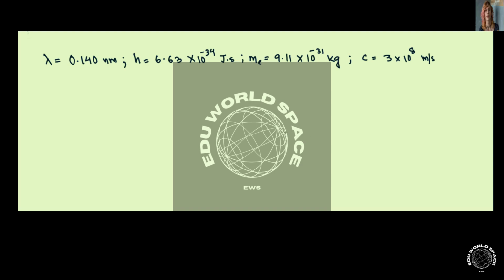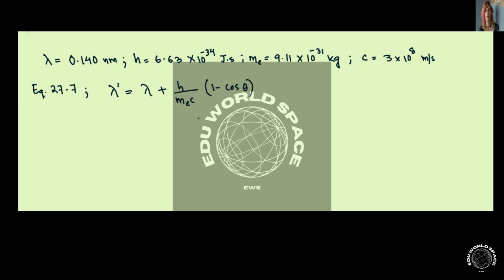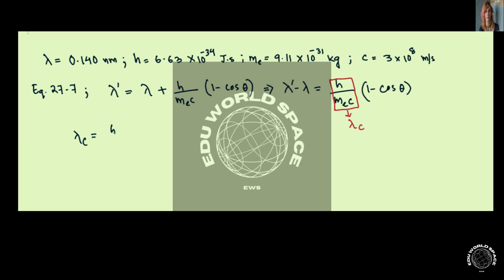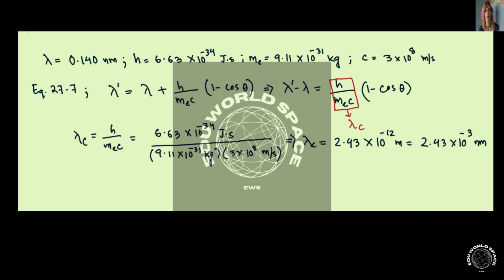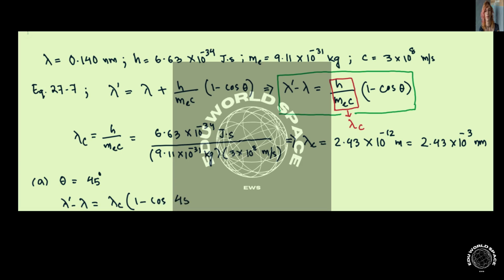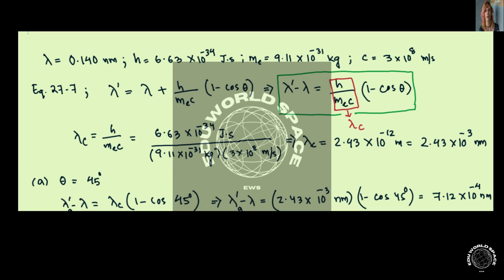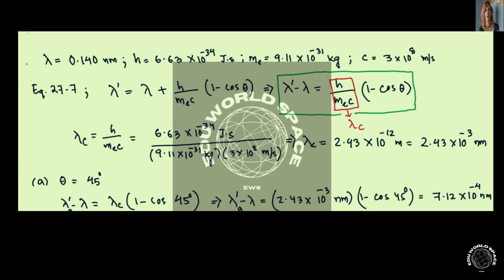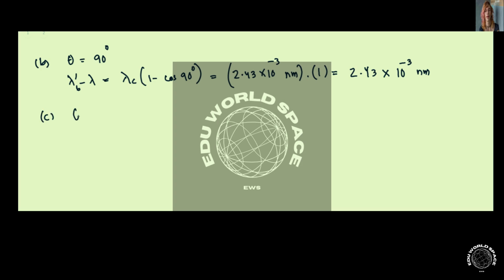[Physics] X-rays of wavelength 0.140 nm are scattered from carbon. What is the expected Compton